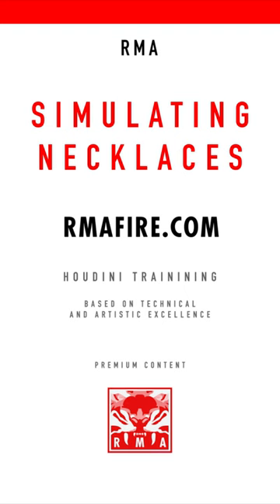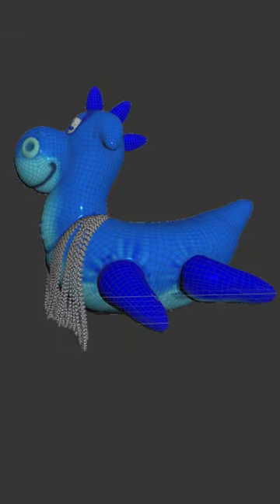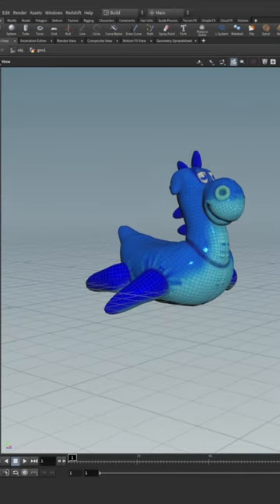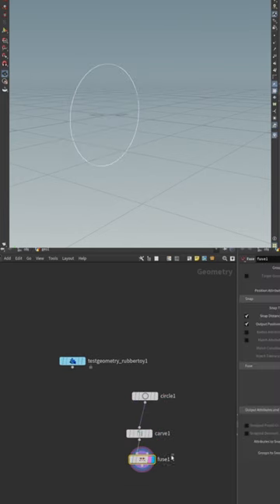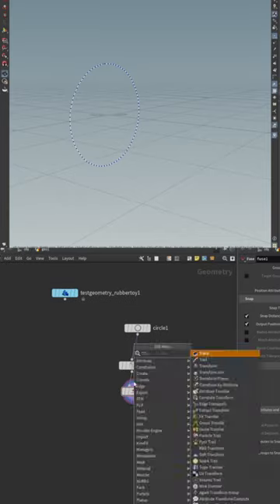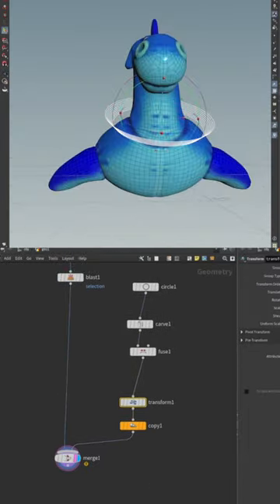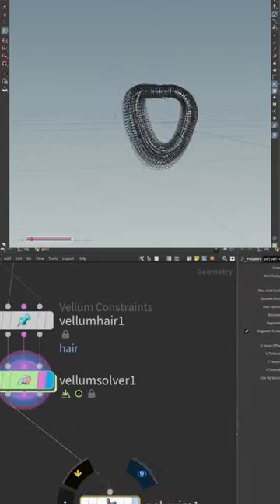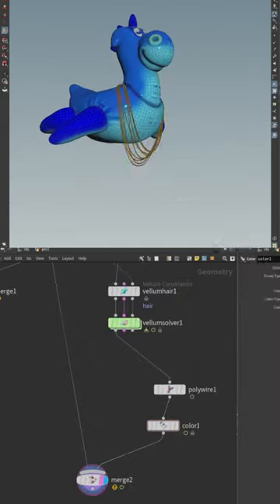Simulating necklaces in Houdini PREMIUM TUTORIAL TRAILER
These is a very useful way to create dynamic necklaces using Houdinis powerful vellum hair. Ill show you how to set this from scratch, test out on a rubber toy and then turn into pearl necklaces.